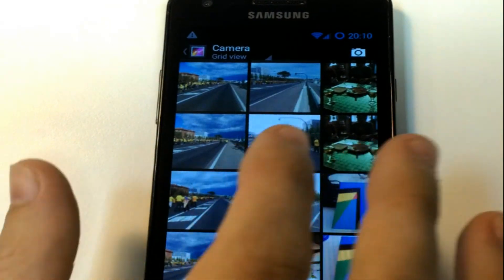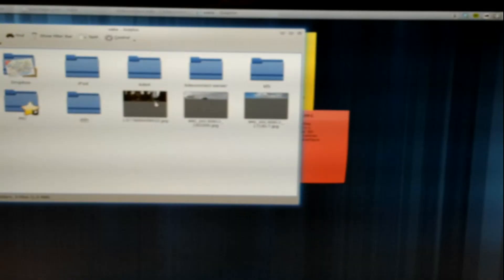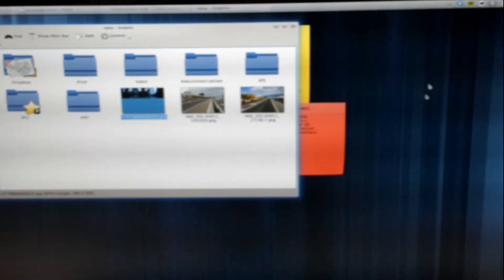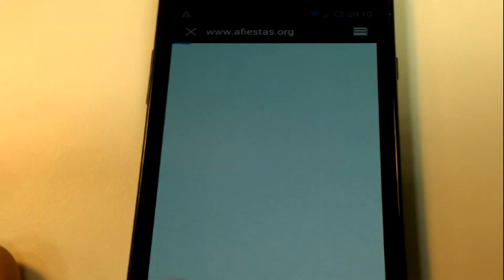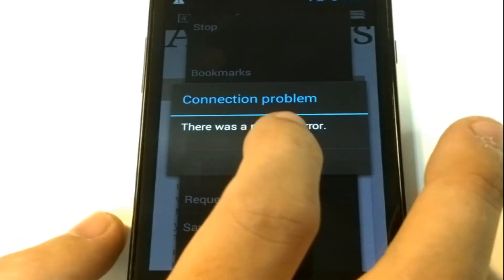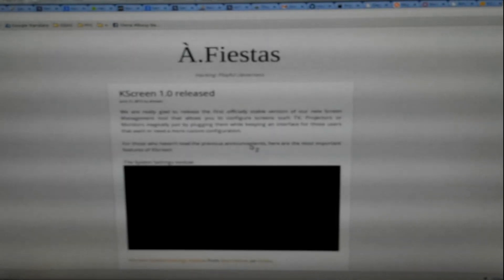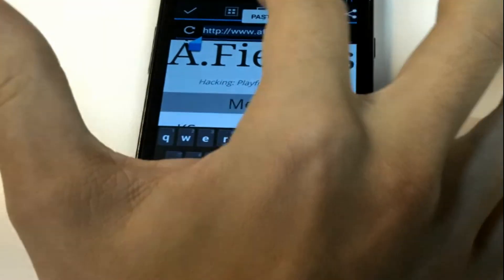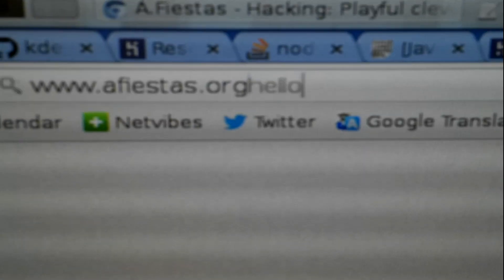KDE Connect: Introducing file transfers